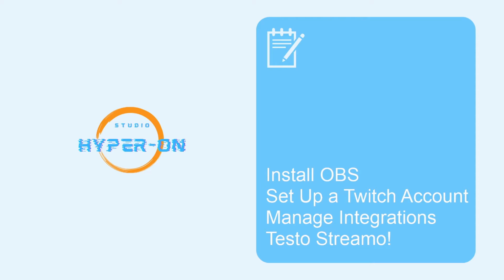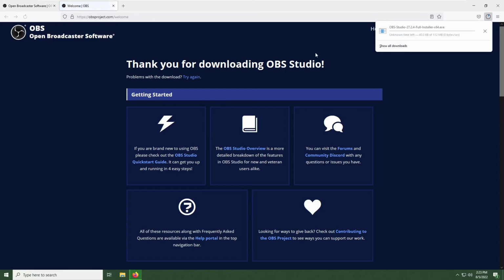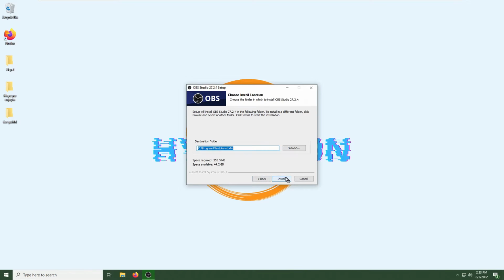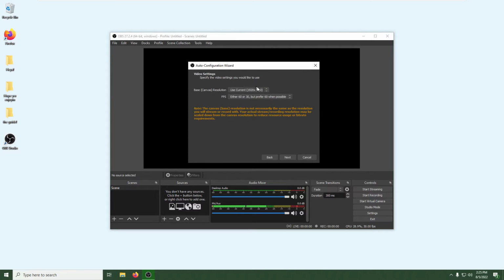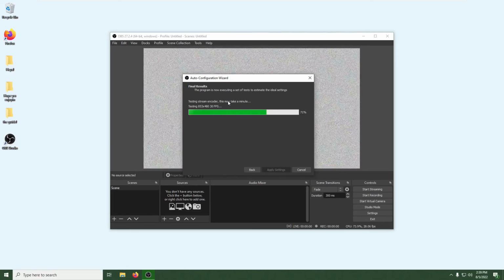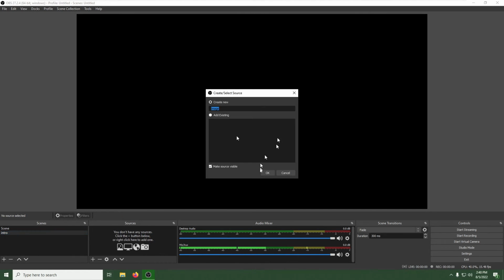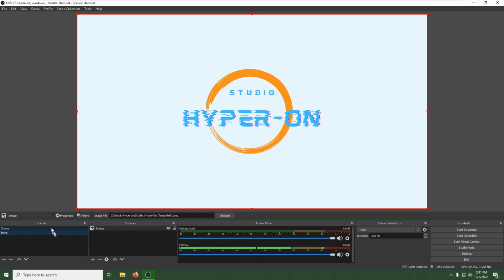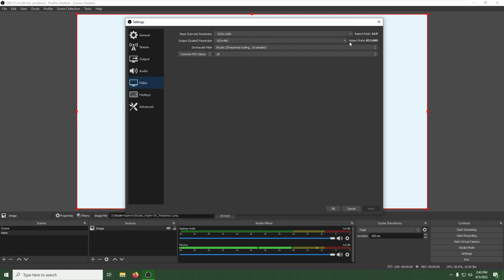How to Become a V-Tuber - Chapter 2: Setting it Up - The Basics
For the next part on our series, we'll be covering OBS setup, and twitch integration. If you still have questions, feel free as a bird to ask us right below!